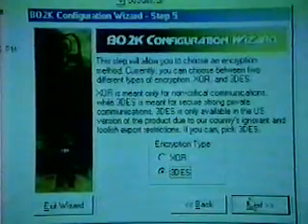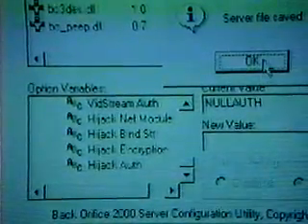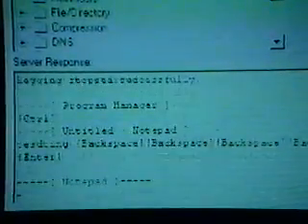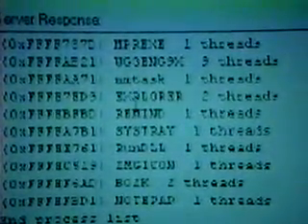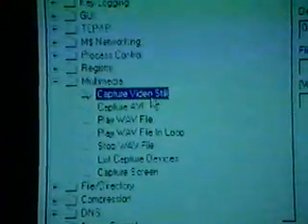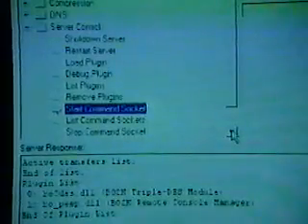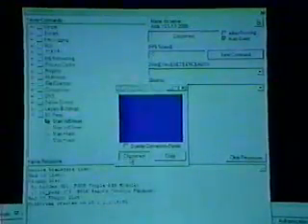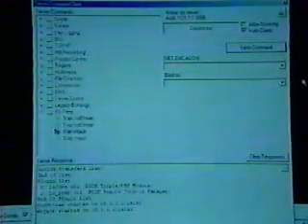DEF CON 7 Hacking Conference Presentation By Reznor - How To